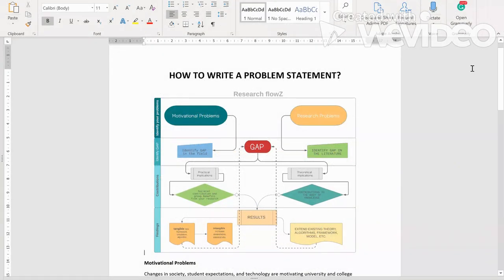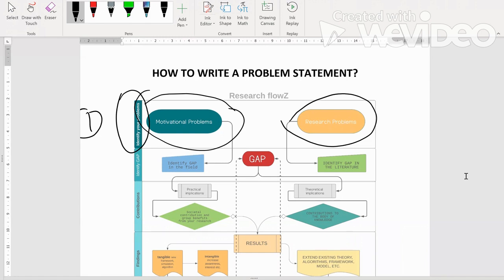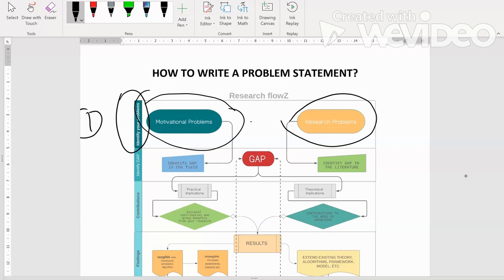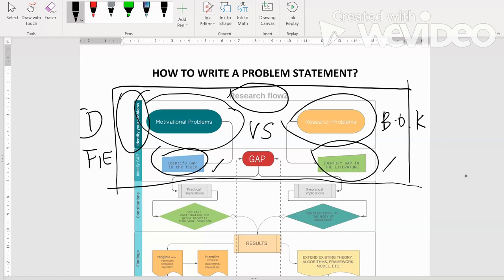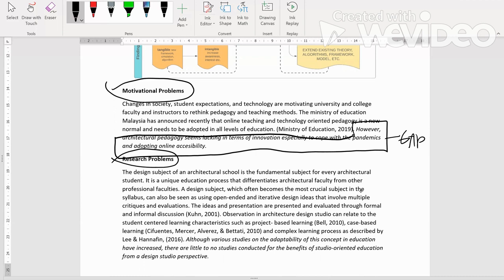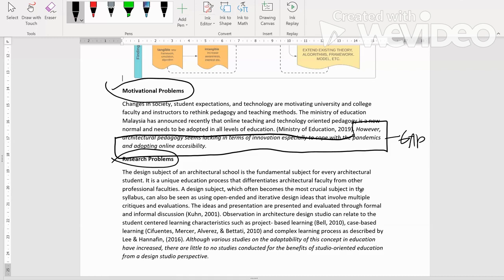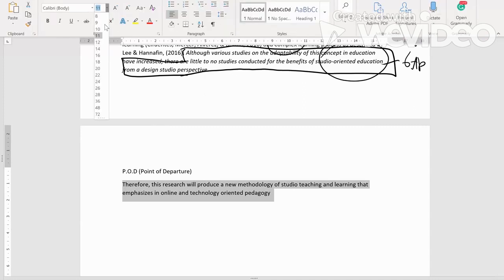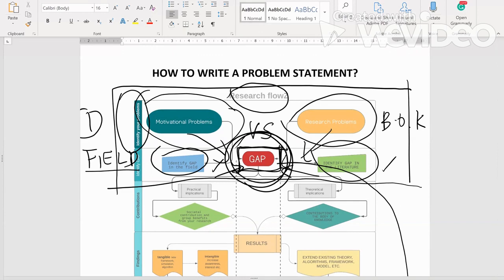How to write a research problem?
This video shows how to frame your research problems